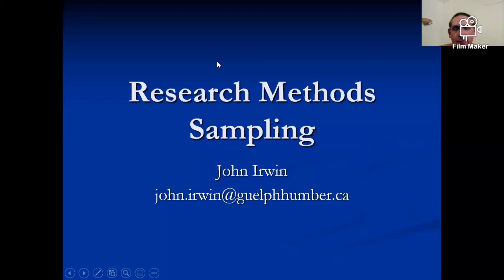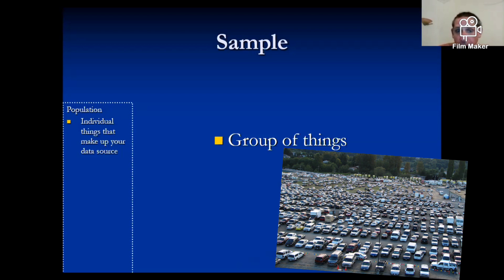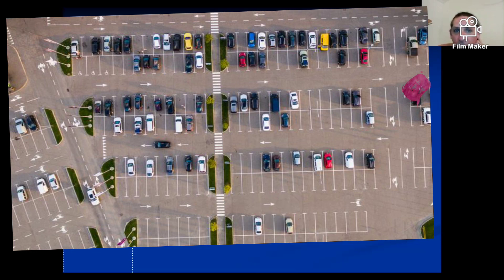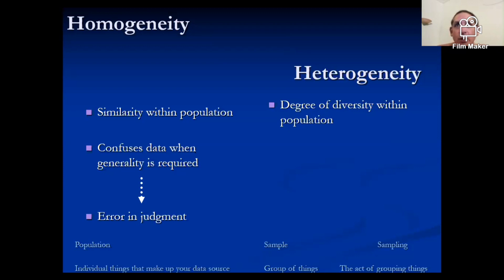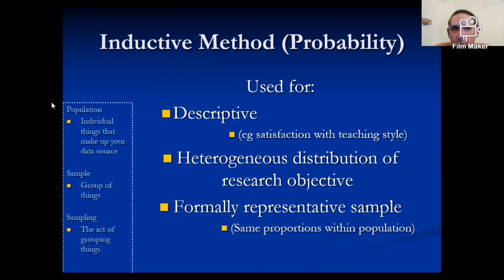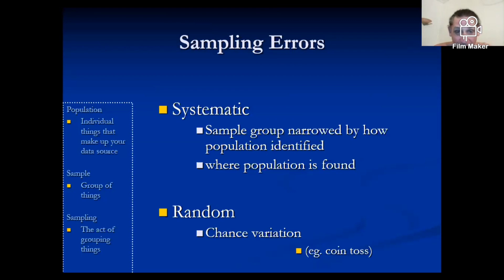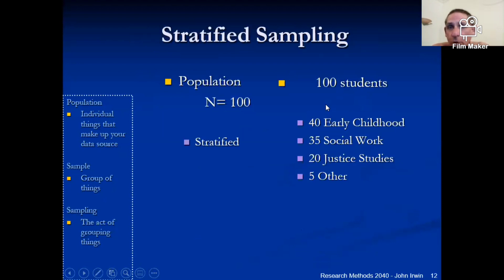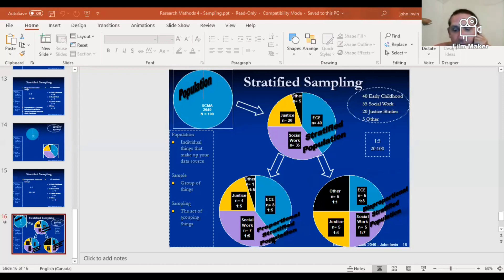Methods Lecture 4 - Sampling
Complete In-class lecture